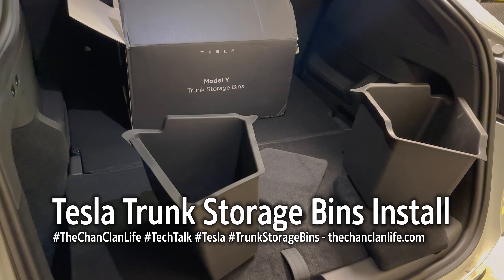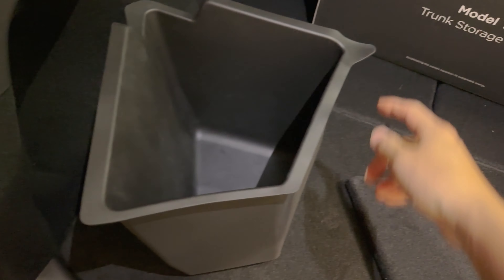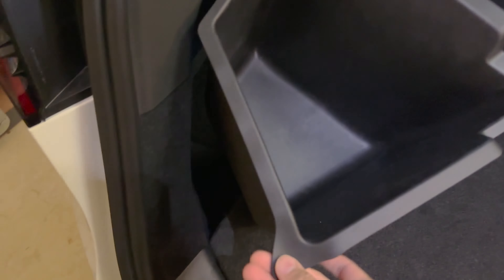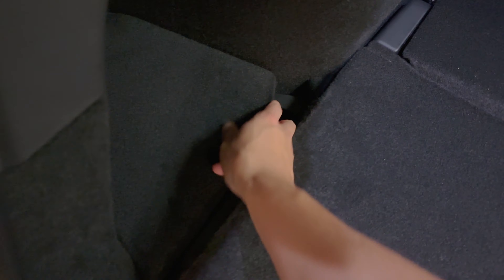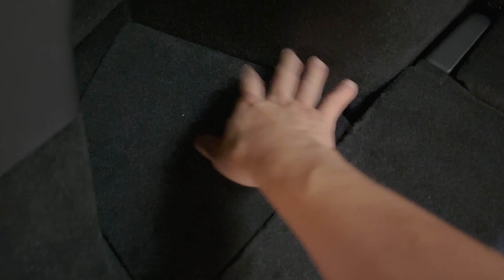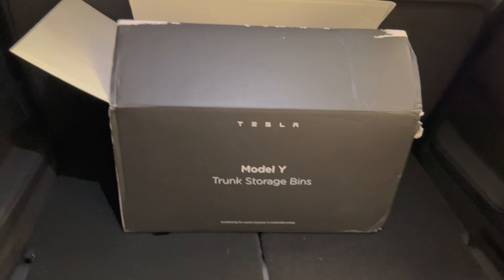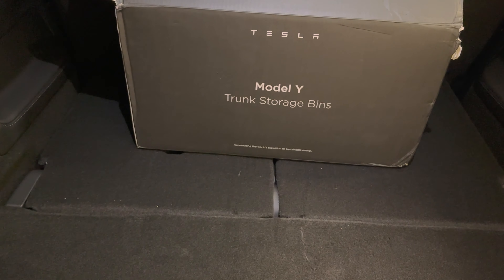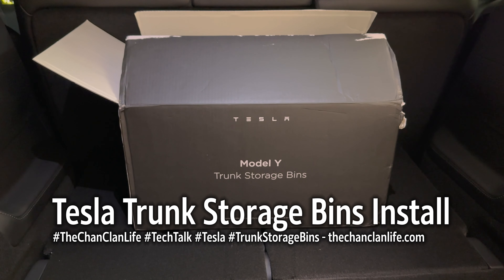TechTalk: Tesla Model Y Trunk Storage Bins Install / Installation and Demo / Demonstration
@tesla Model Y Tesla Trunk Storage Bins Installation and Demonstration, These are a jigsaw to get installed, but I managed to figure it out! @TheChanClanLife

Description
Model Y Trunk Storage Bins help keep your trunk organized and clean. The waterproof rubber bins slip into the left and right trunk cavities allowing you to stow shoes, tools, gear and other items that might otherwise dirty your trunk's interior. The matching carpeted lids blend seamlessly into the trunk for expanded floor space and cargo area.

Includes:
2x trunk storage bins
2x carpeted lids